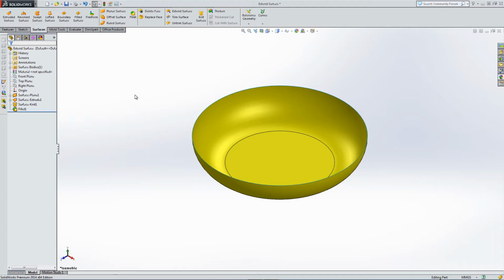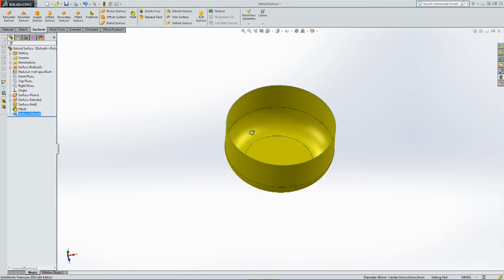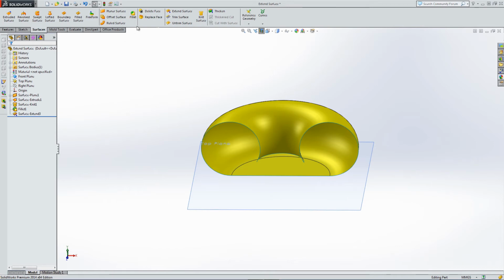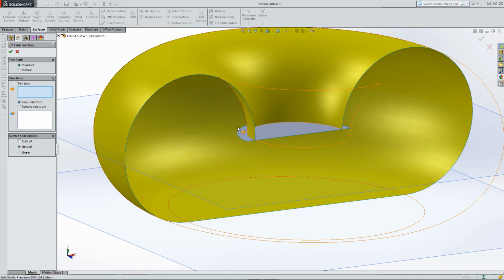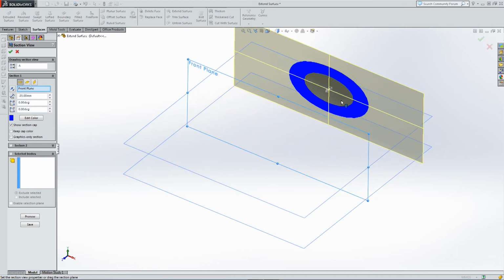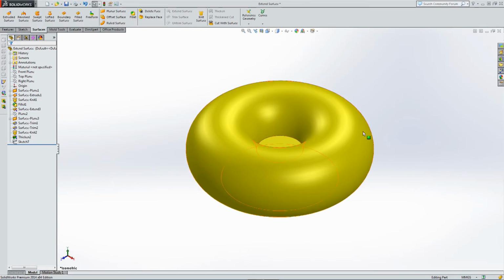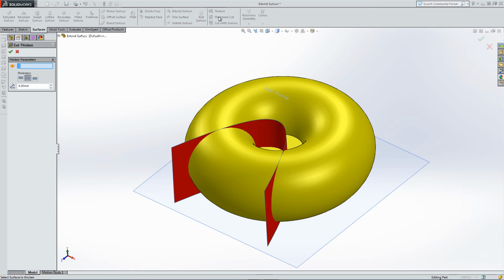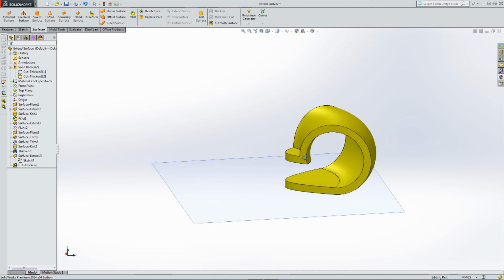Solidworks extend, cut with, thickened cut surface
Introduction to the extended surface, cut with surface and thickened cut surface tools in Solidworks